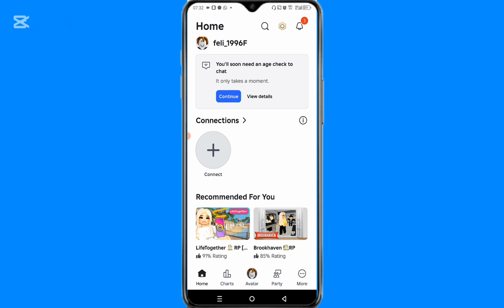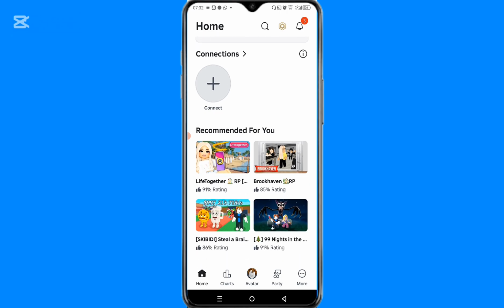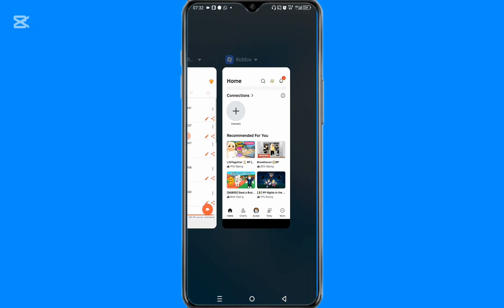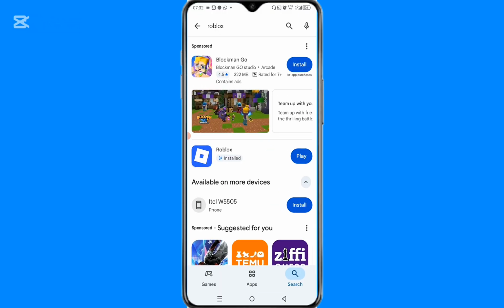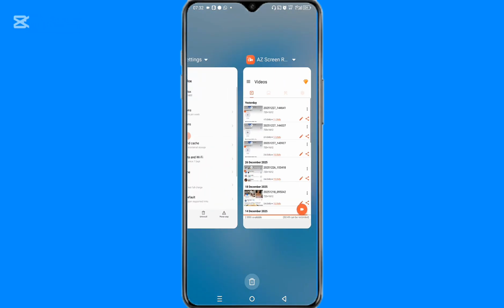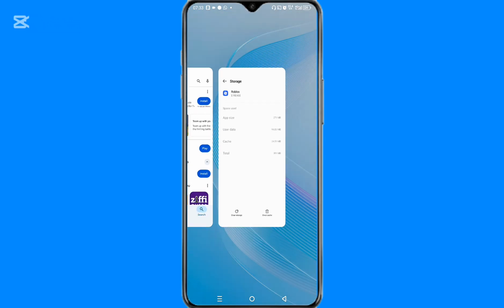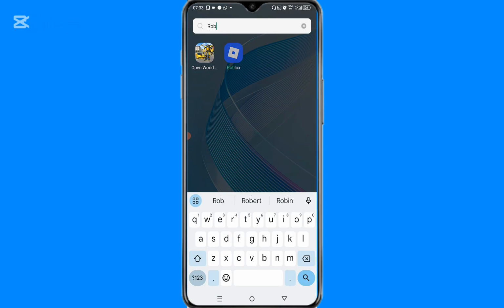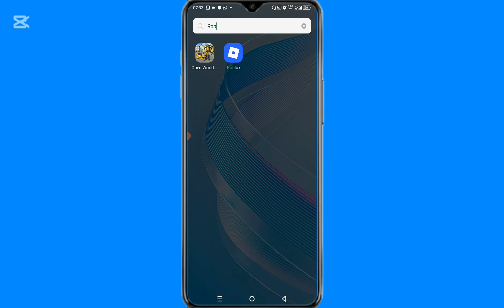Fix Roblox detected a security threat problem || Roblox security threat detected problem solved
Are you getting the “Roblox detected a security threat” message and can’t play your favorite games? This error usually appears when Roblox thinks something on your device is unsafe—even if it’s a false alarm. In this video, I’ll show you how to fix it quickly on both PC and mobile!

Learn More From Roblox